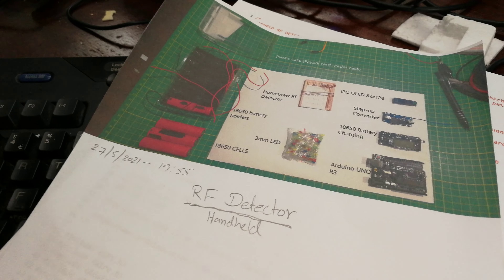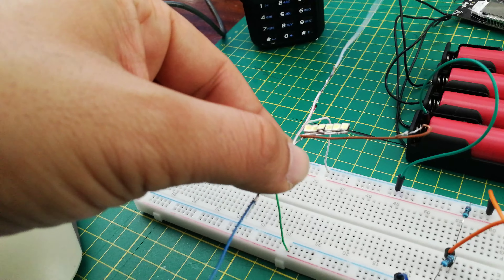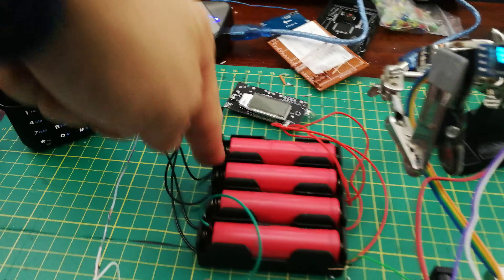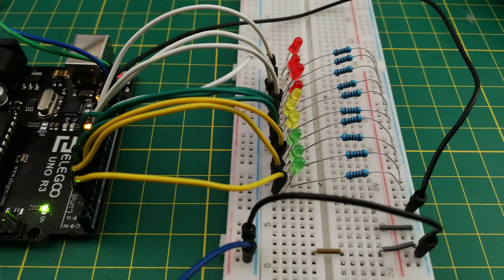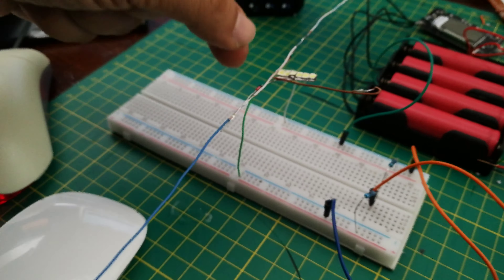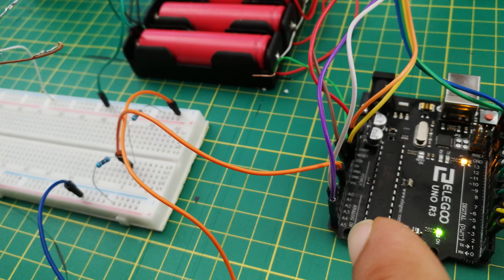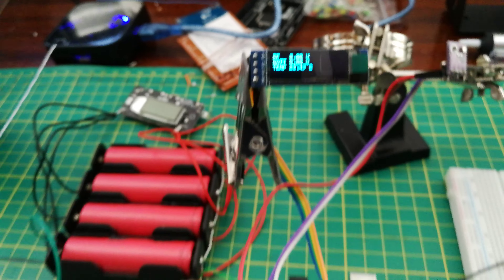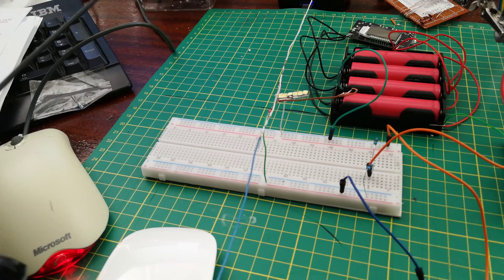RF Detector (Homebrew)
I made this little rf detector project as a result of recent rsgb proposals on EMF CALCULATIONS LOG.

The rf circuit has tuned antenna for uhf antenna and any rf detected voltage is stepped down by the voltage divider to safely provide the input to analog input pin on the Arduino uno board. The adc on Arduino uno can take maximum of 5v input.

The Arduino sketch steps up the voltage and displays on the OLED screen along with the voltage of the power supply and the ambient temperature.

Also on the circuit is an led bar graph for visual display of the sensitivity levels of the detected rf.

The project is work in progress and I will be posting updates as it takes it final shape in a handy case.

After the assembly I will try to find a way to calibrate the device possibly with professional rf detector and then will do some field tests to see the results.

Future upgrades include use of ESP32/LORA32 boards for extra features like WiFi, Bluetooth and radio transmission.

This will also open up options to have a Bluetooth connected app to control the device and also view and record the data for further analysis.